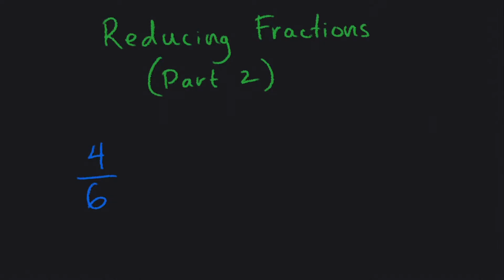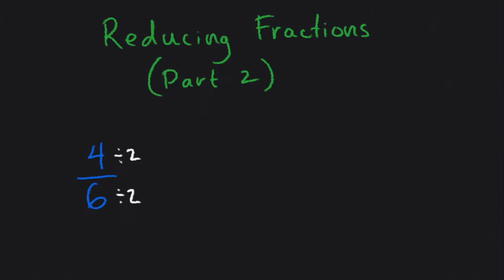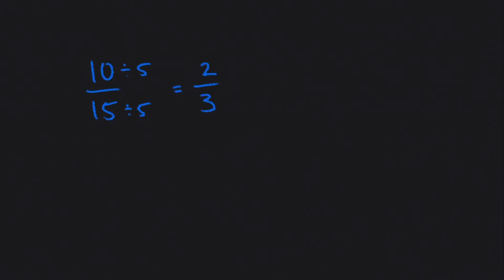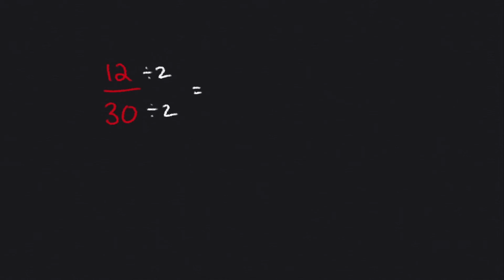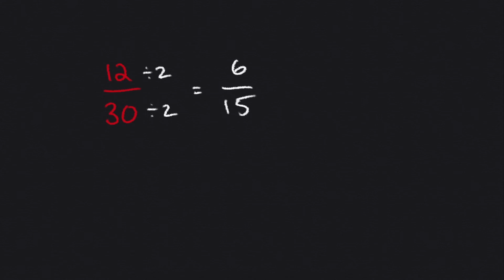Reducing Fractions, Part 2 (Page 4)